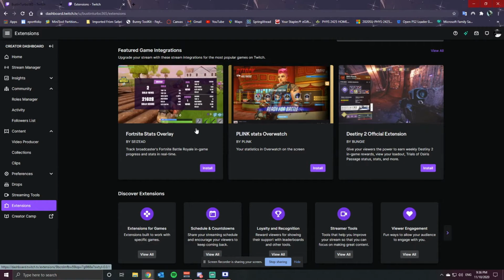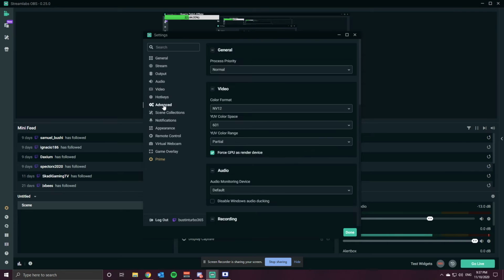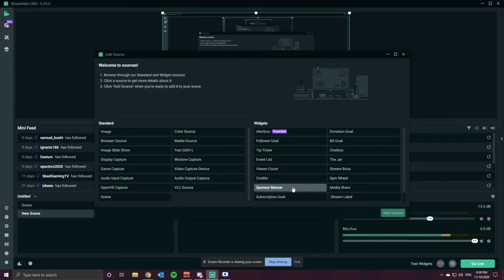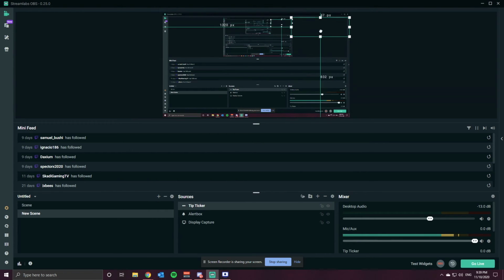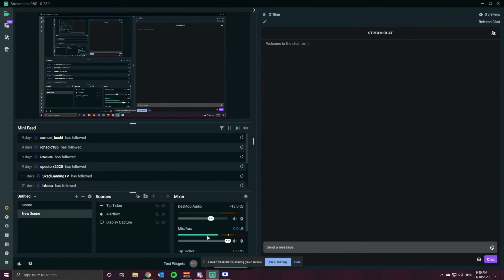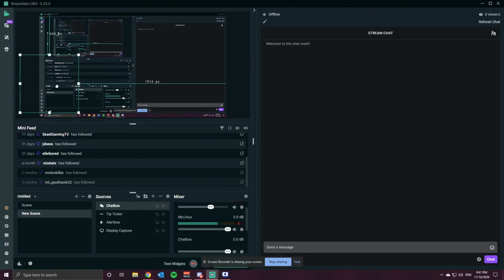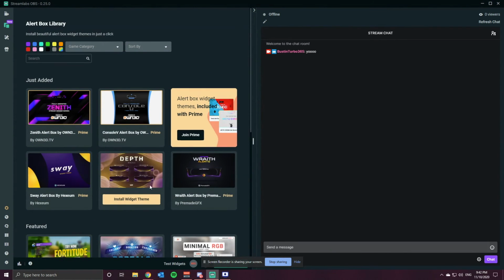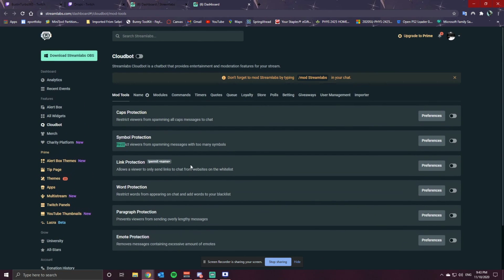How to Stream on Twitch by Gage M